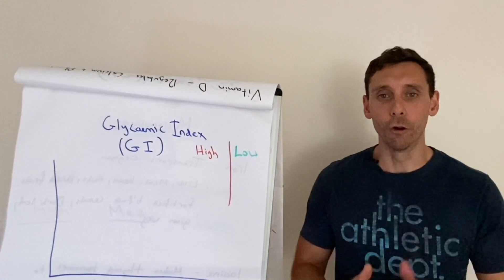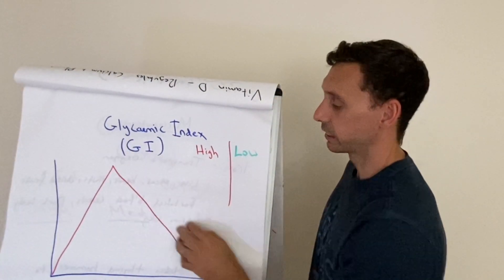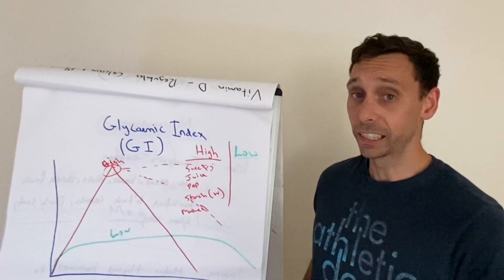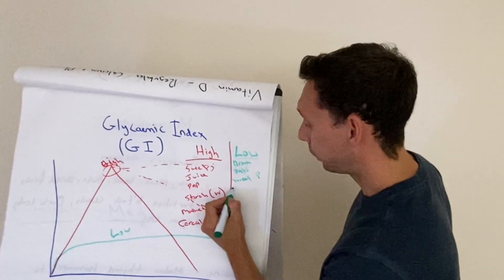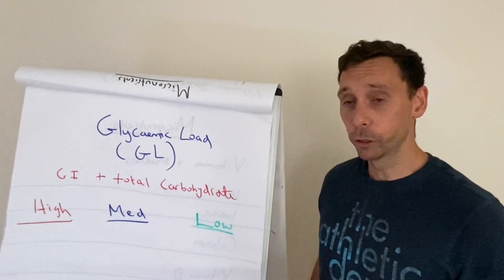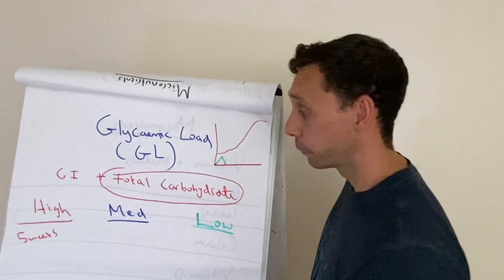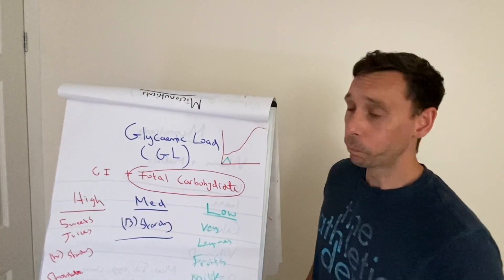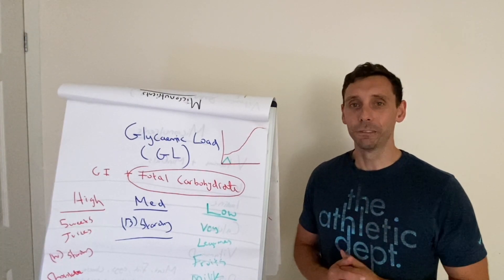Lower glucose spikes type 2 diabetes. Glycaemic Load Vid 4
Welcome back to the type 2 diabetes recovery programme. In this video we explore the glycaemic load and how reducing this can help lower glucose spikes after eating.